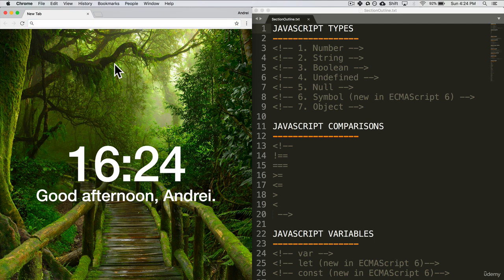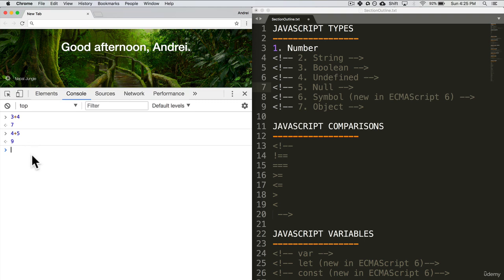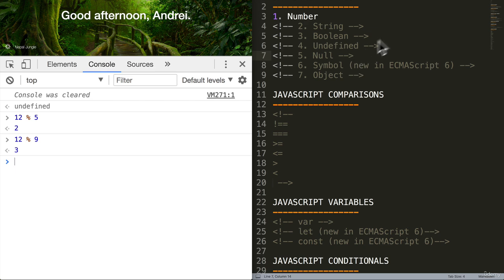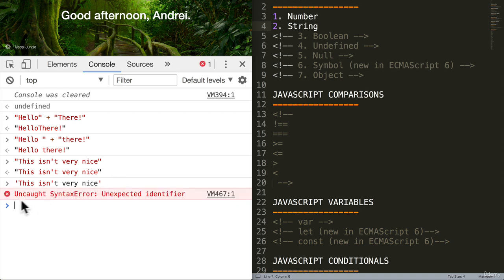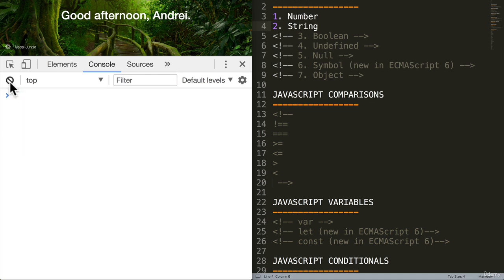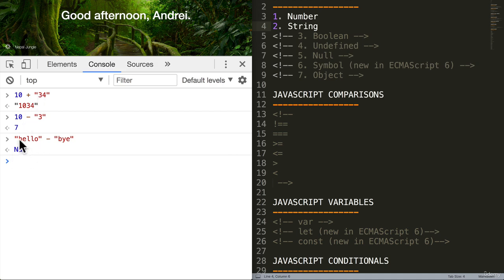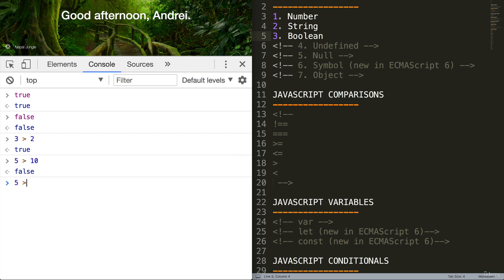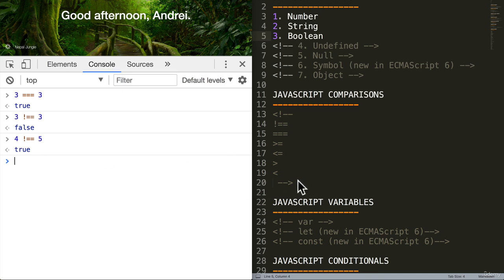Your First Javascript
Time to write your first JavaScript code ⚡💻
In this video, you’ll create your first JavaScript program and learn the basics of adding interactivity and logic to your websites.